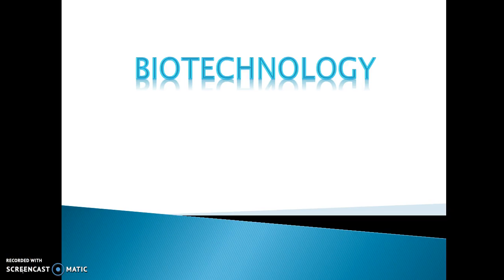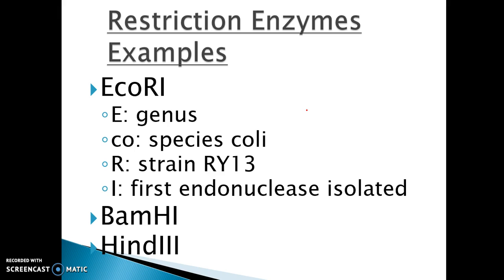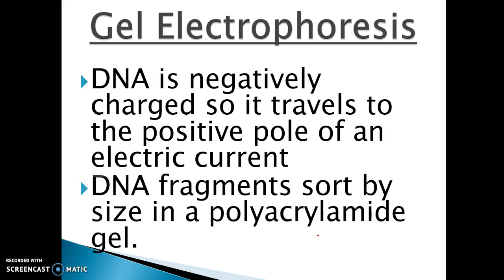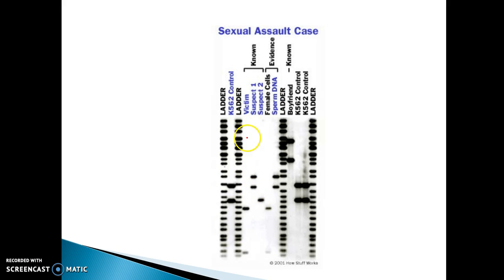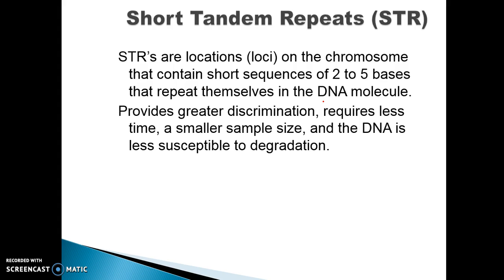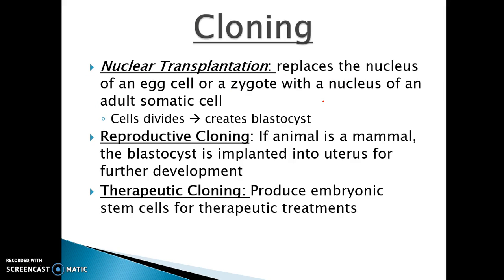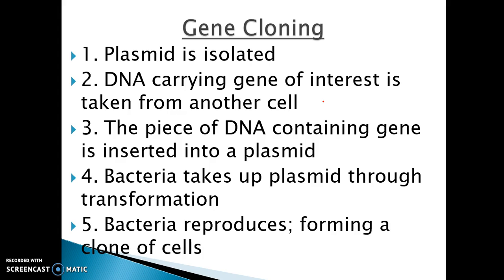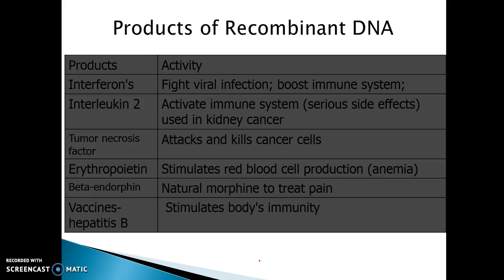AP Chapter 14 Biotechnology